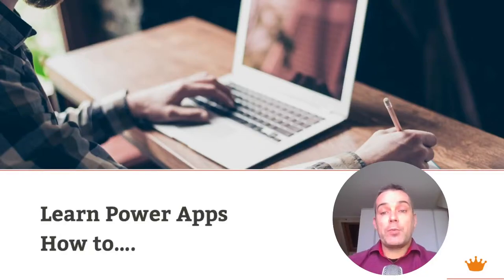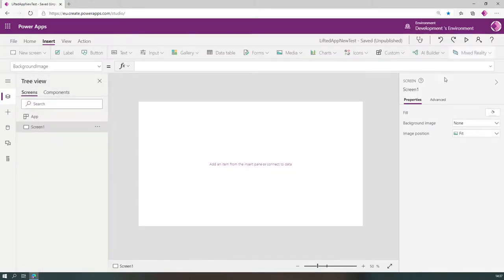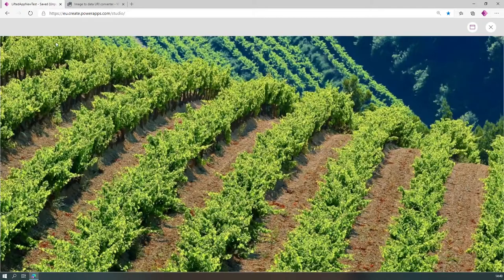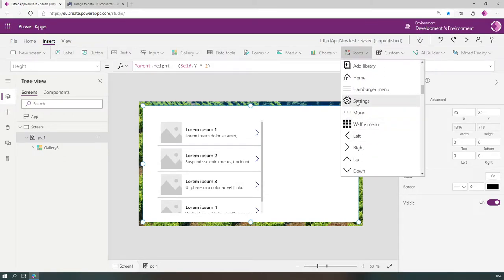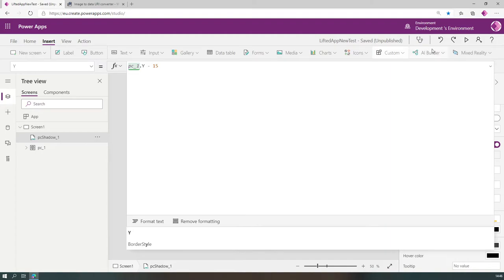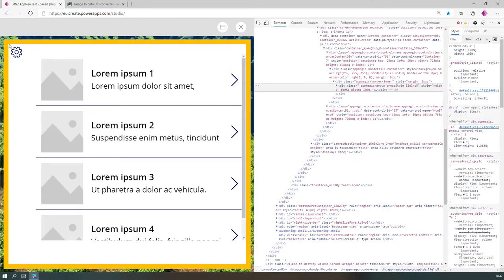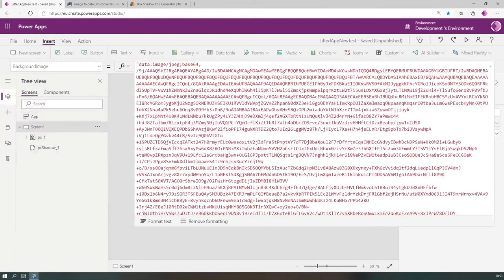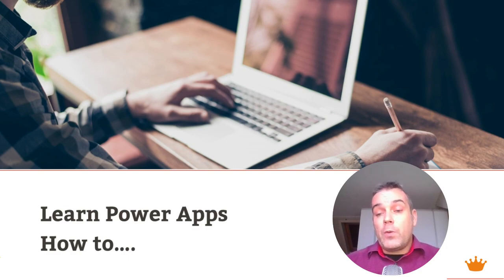Learn Power Apps | Lifted Design Page Container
Everyone likes nice looking apps. In this video, I show you an implementation of a nice design including a lifted page container approach.